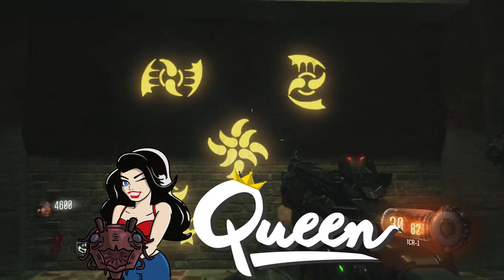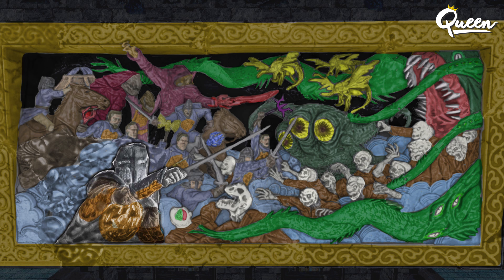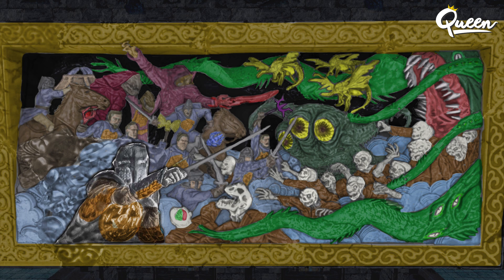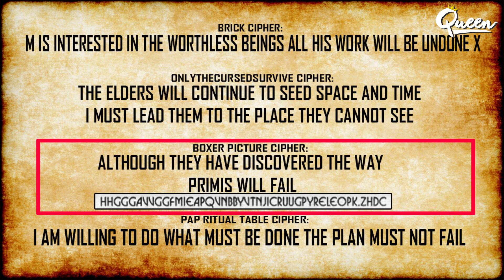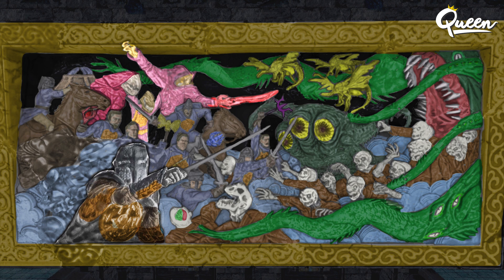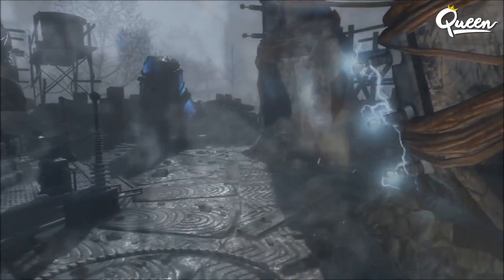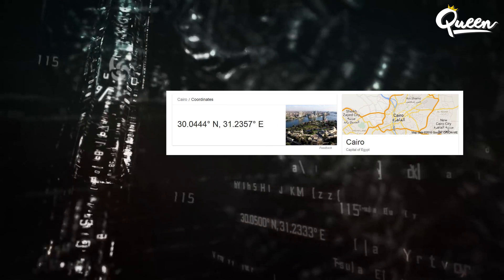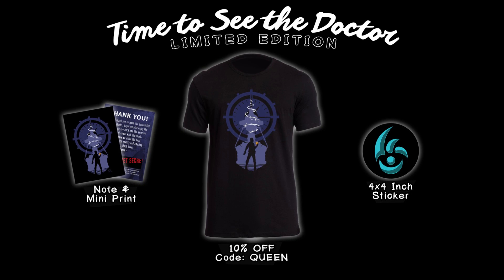Ancient PYRAMID Found In Shadows (PAP Mural IN FULL COLOR)